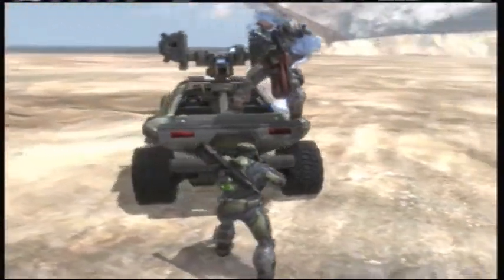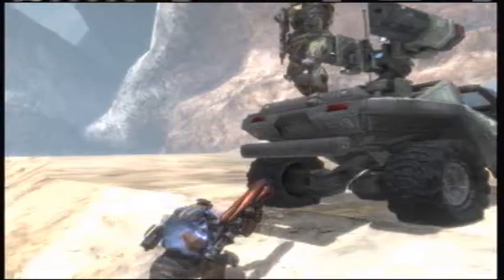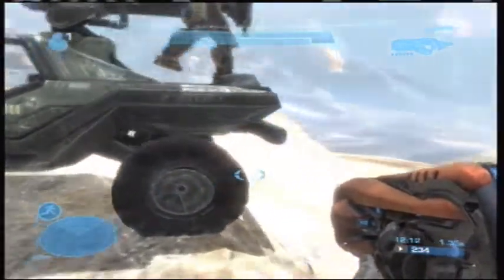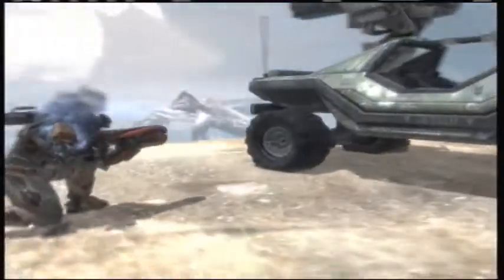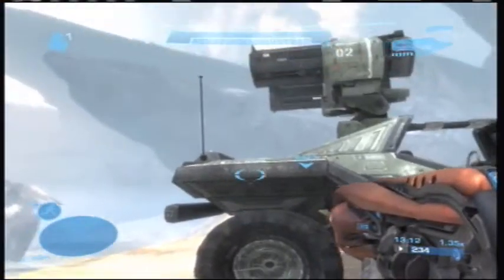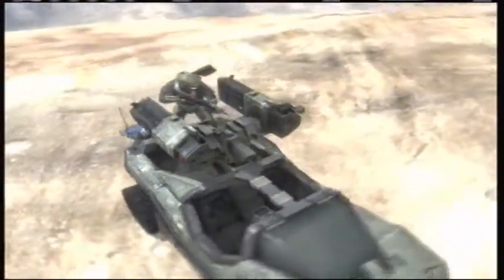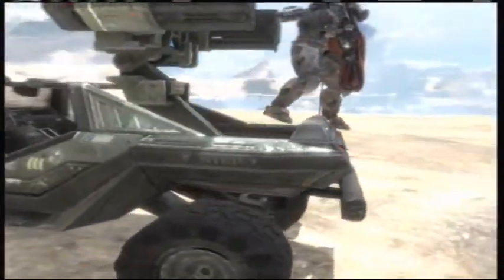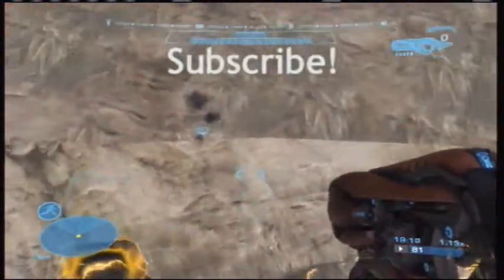Halo Reach : Warthog Launch Tutorial (campaign)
This is how you launch using warthogs...